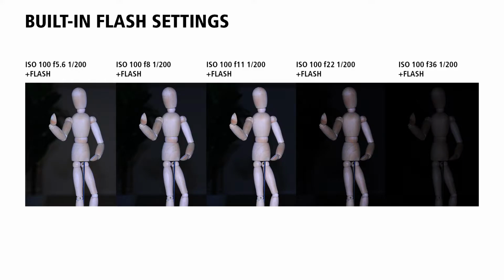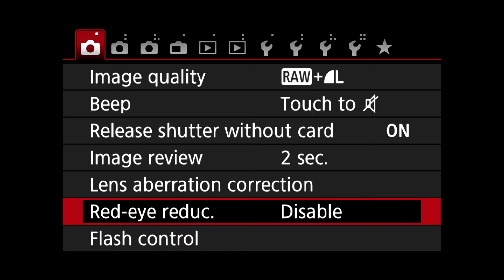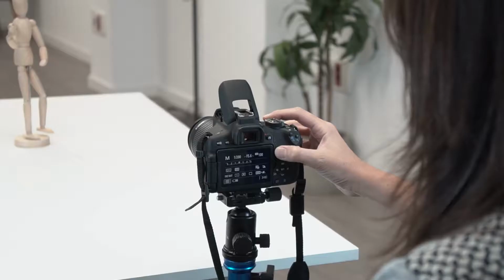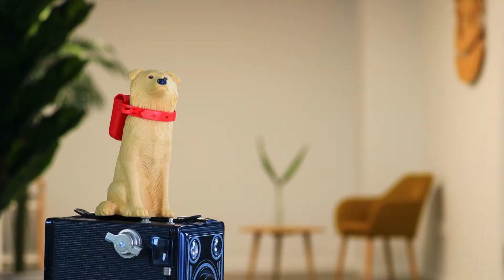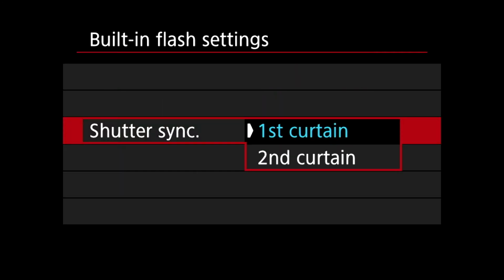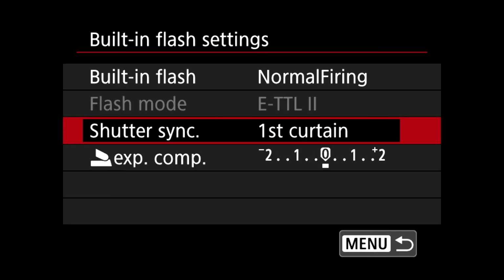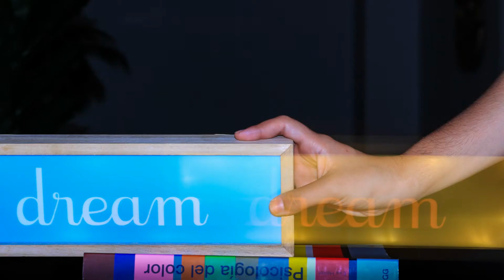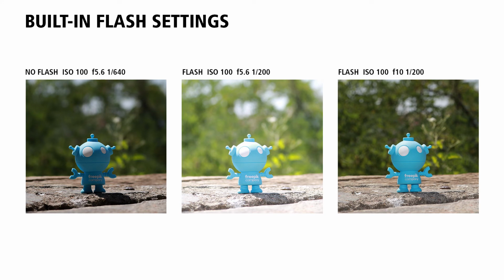06/08 Built-in Flash II — Photography: Control Advanced Camera Settings_ENG